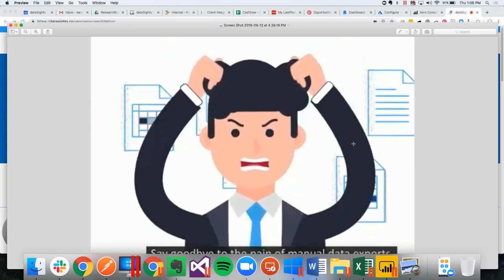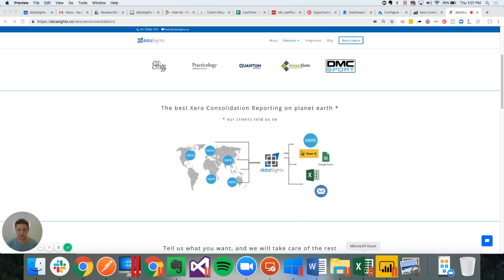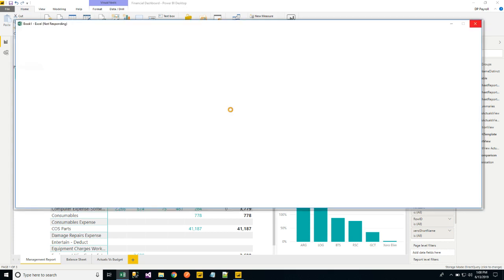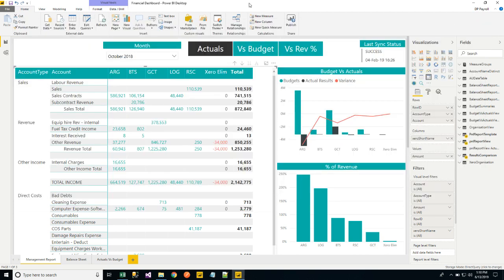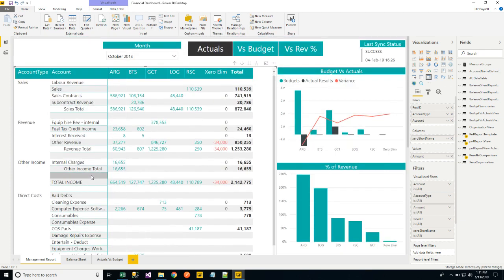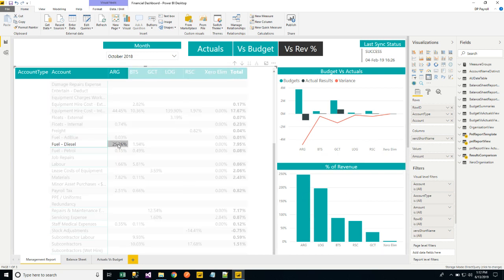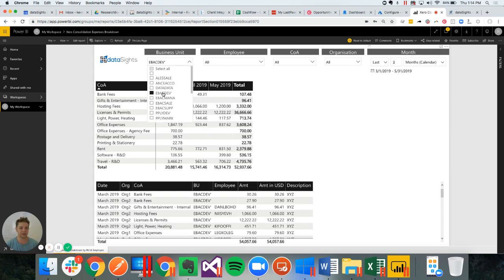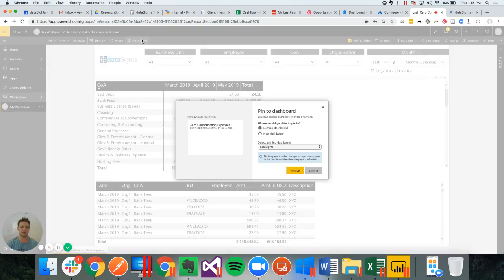Xero Consolidation into Excel and PowerBI by dataSights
Sick of exporting CSV's from your multipe Xero entities? Here is a detailed overview of the multiple Xero entity consolidation service we provide into both Excel and PowerBI.

And dont forget the consolidation of non-financial data from multiple sources too!